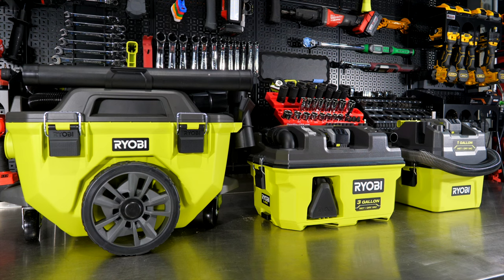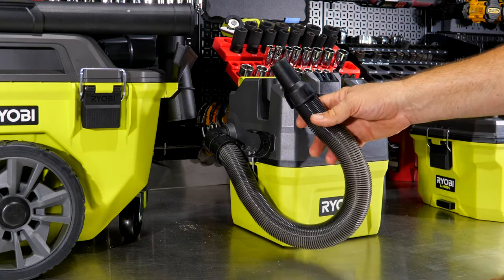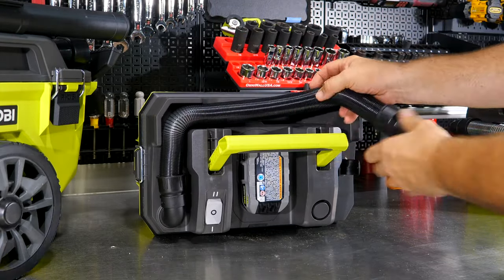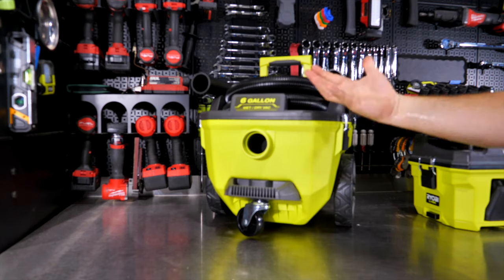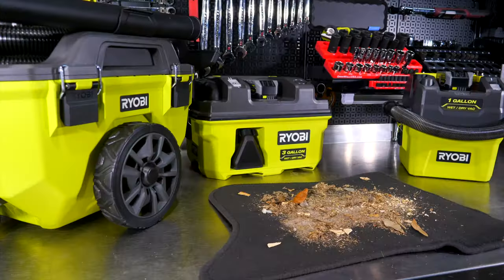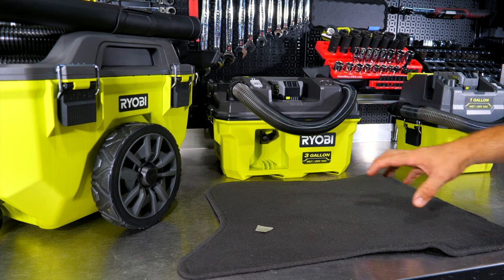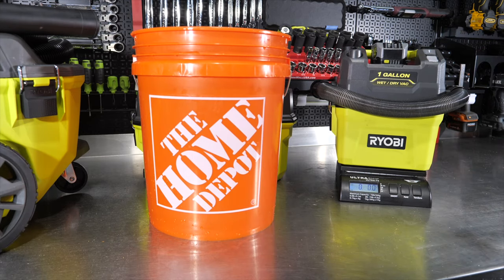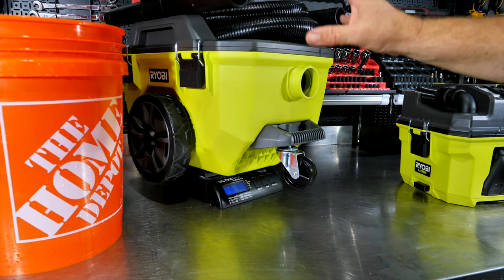ARE ANY WORTH HAVING? RYOBI 18V Wet Dry Vacuums - 1 gal, 3 gal, & 6 gal. [PCL733, PCL734, PCL735]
Wet/Dry shop vacuums are a staple for just about any shop. We test 3 new RYOBI 18V Cordless Wet Dry Vacuums to see how well they perform. The RYOBI PCL733 is a 1-gallon wet/dry vacuum, the PCL734 is a 3-gallon wet/dry vacuum, and the PCL735 offers 6-gallons of wet/dry capacity and offers the most power.

RYOBI PCL734 3-gallon Wet/Dry Vac:
RYOBI PCL735 6-gallon Wet/Dry Vac.